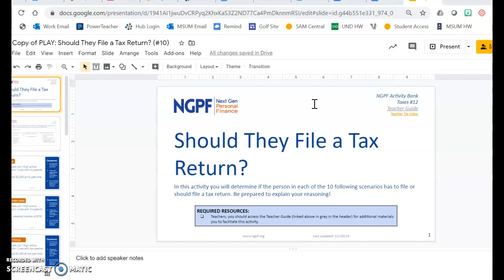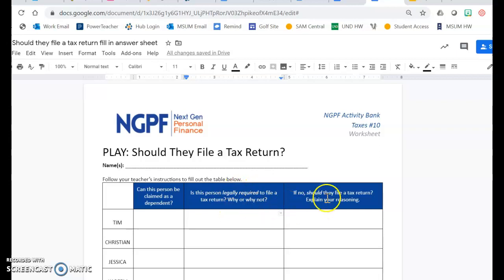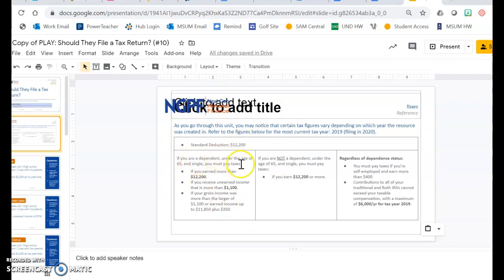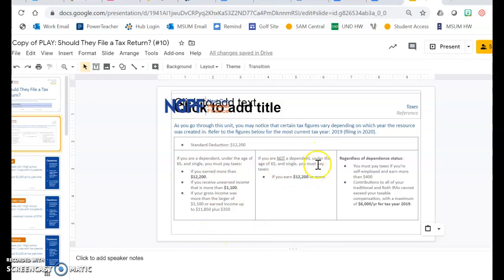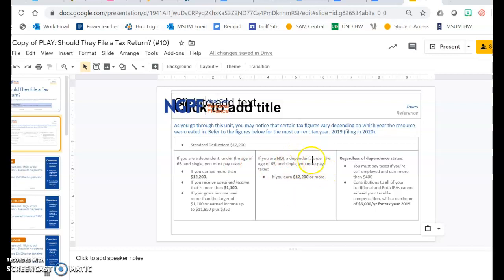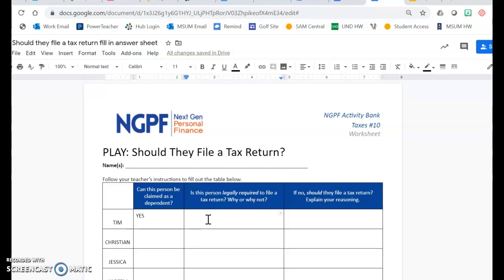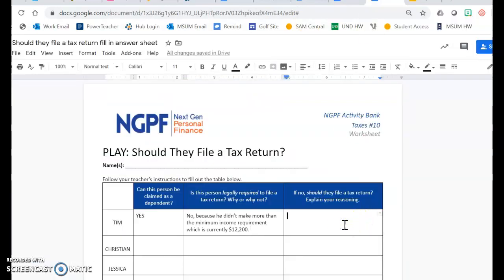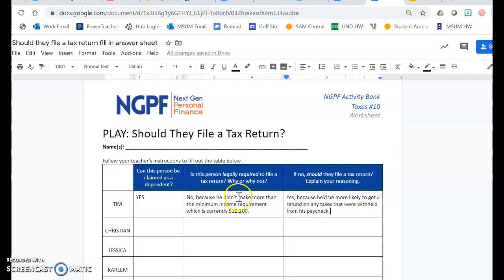MIA Week 5 Lessons 1&2 Shoudl they file a tax return activit